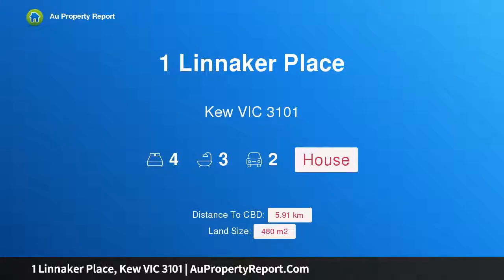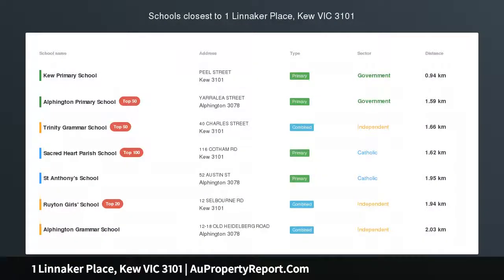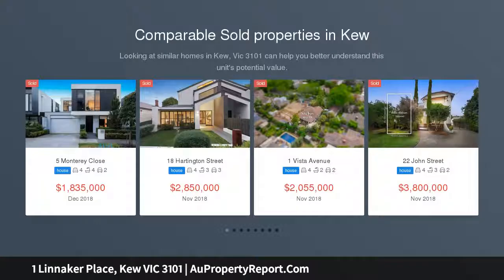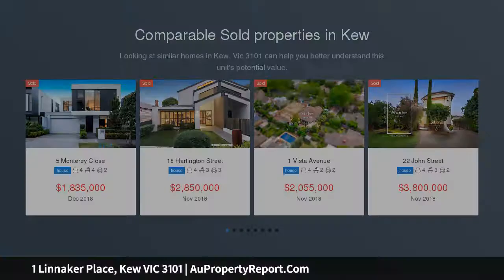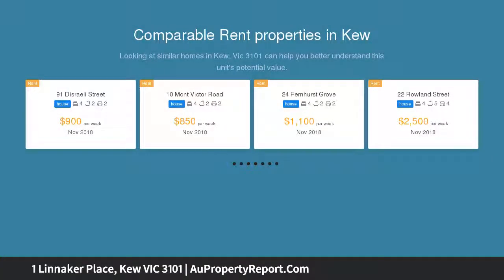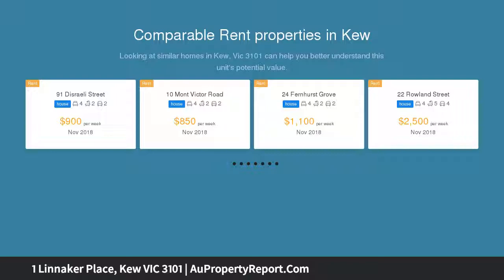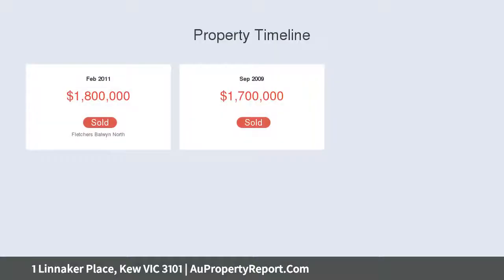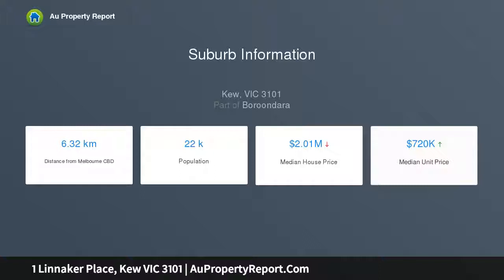1 Linnaker Place, Kew VIC 3101 | AuPropertyReport.Com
1 Linnaker Place, Kew VIC 3101
Property Type: house
Bedrooms: 4
Bathrooms: 4
Car Space: 2
Light, Open and Functional Family Living